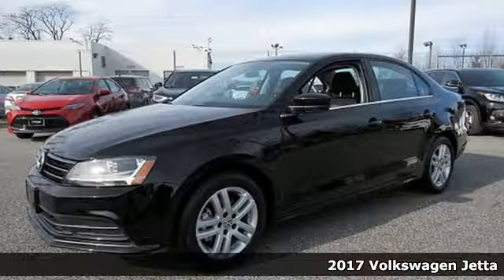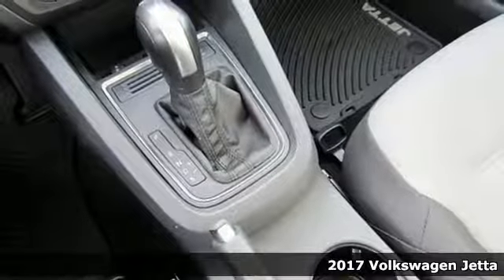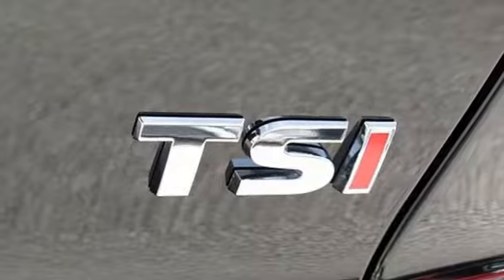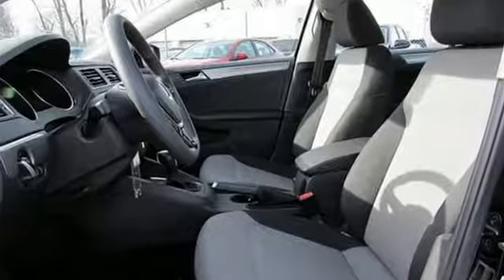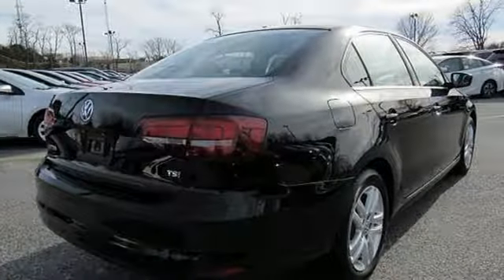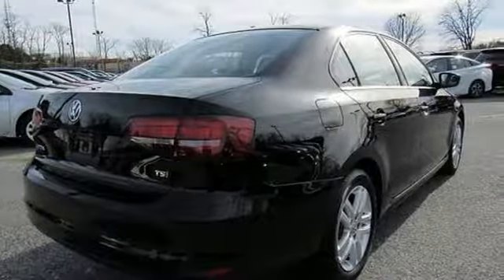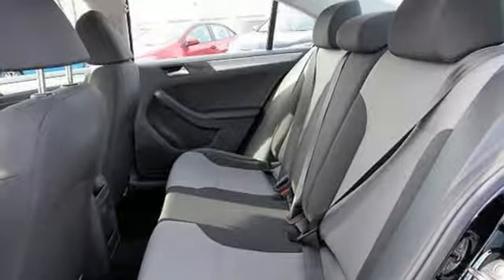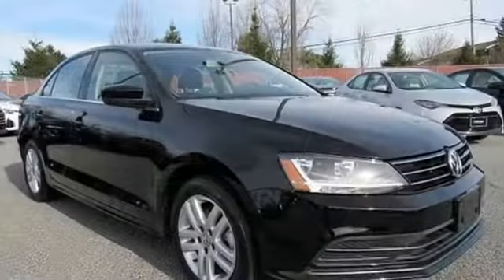Used 2017 Volkswagen Jetta Baltimore, MD 5VP16469 - SOLD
Year: 2017
Make: Volkswagen
Model: Jetta
Trim: 1.4T S
Engine: 1.4L TSI
Transmission: 6-Speed Automatic with Tiptronic
Color: Black
Interior: Titan Black/Palladium Gray
Stock #: 5VP16469
VIN: 3VW2B7AJ7HM316469

Address:
6624 A Baltimore National Pike